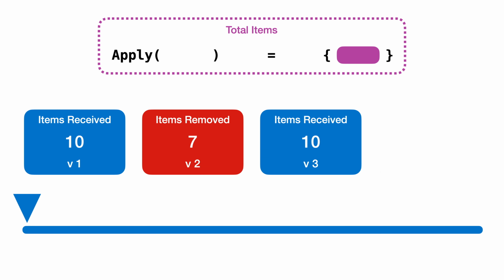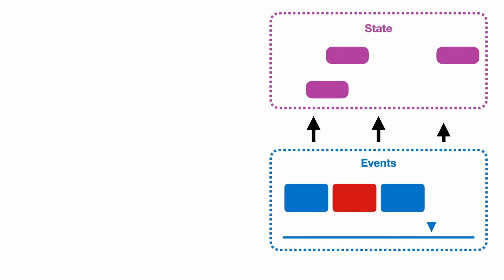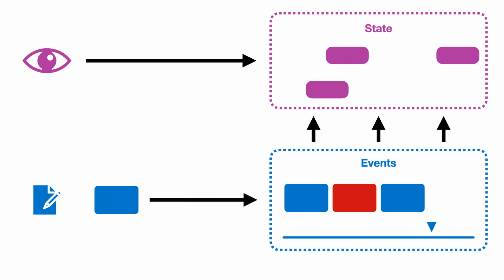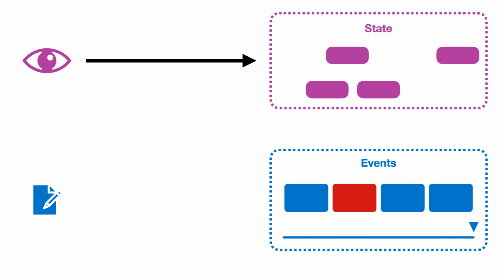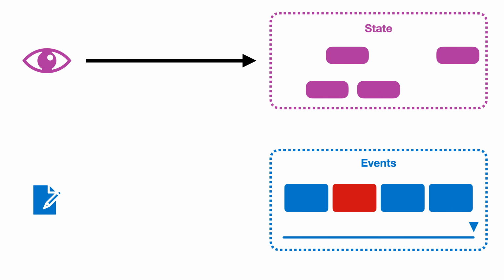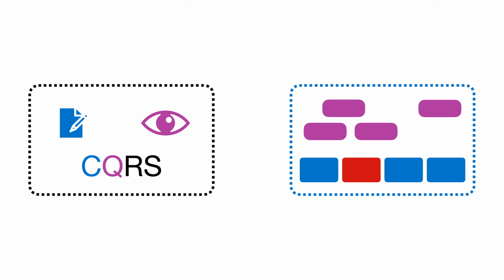Event Sourcing Explained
What is Event Sourcing? Is it anything to do with CQRS and DDD? We explain the pros and cons compared to traditionally updating the current state in a database. We cover trade-offs with Eventual Consistency, problems with concurrency, and options to solve those with optimistic concurrency techniques.

0:00 Intro
0:40 Deleting
0:57 Analytics & Metrics
1:23 Concurrency
2:24 Calculating State
3:26 Eventual Consistency
4:29 CQRS & DDD